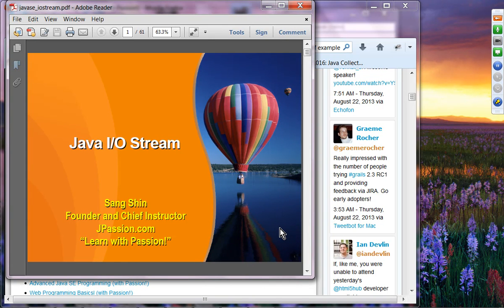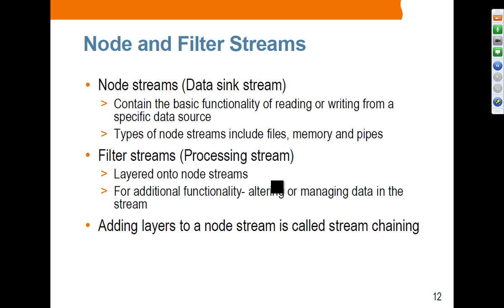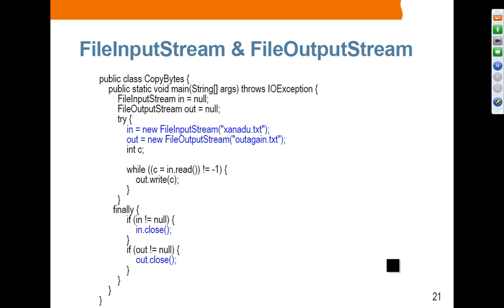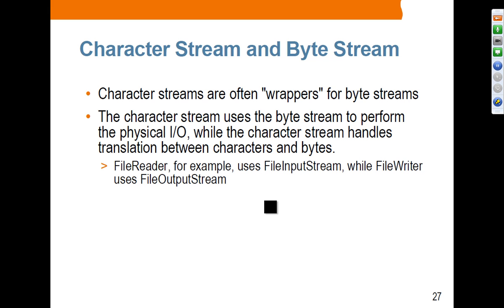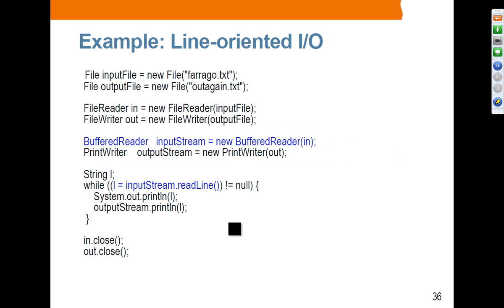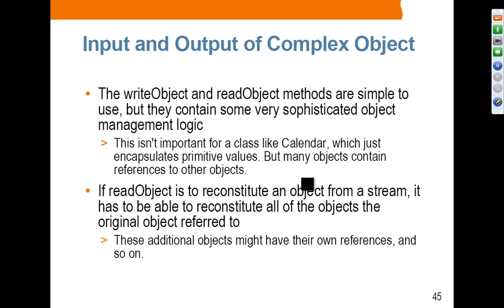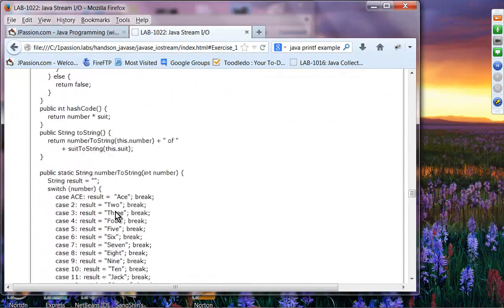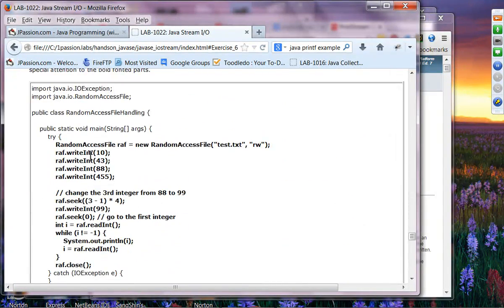Java Programming: IO Stream (from JPassion,com)